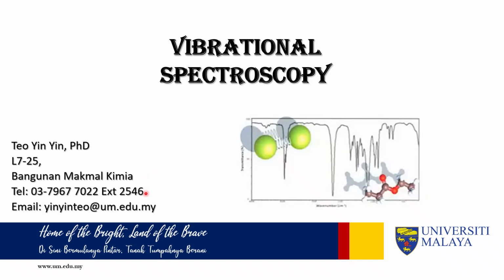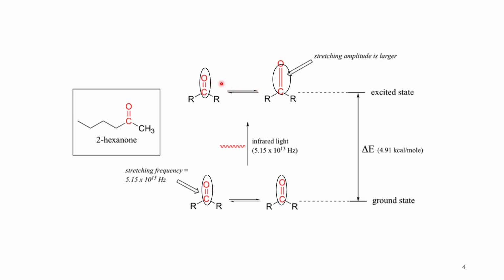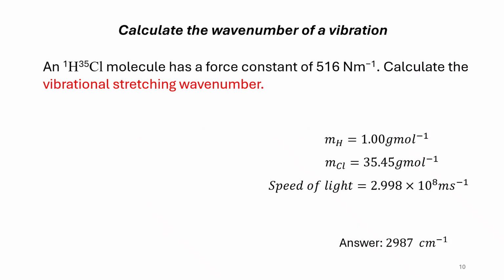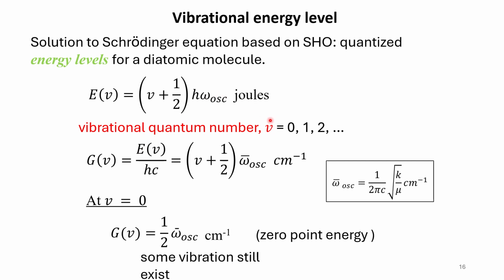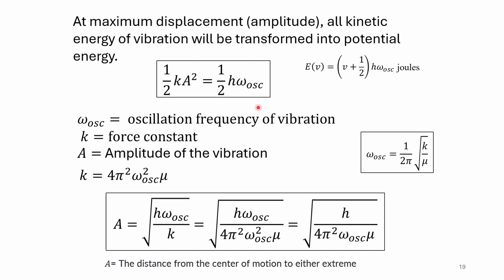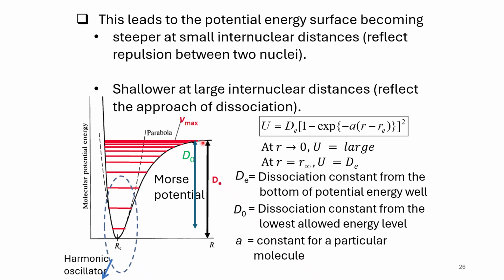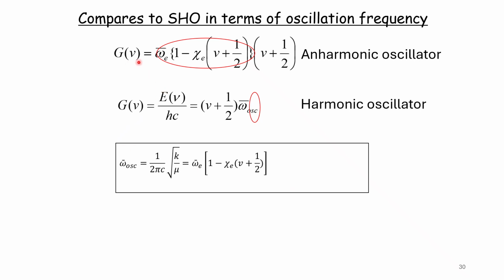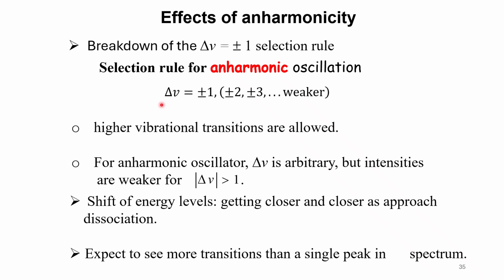SIC2023 Week 7